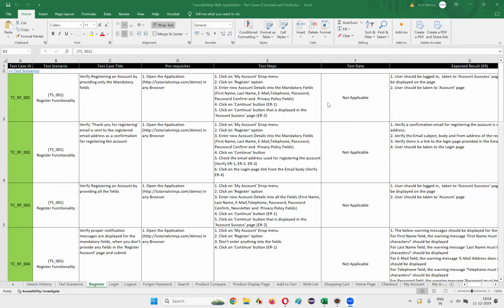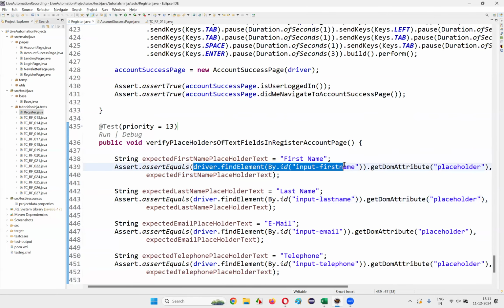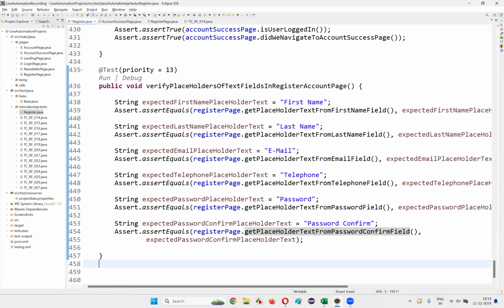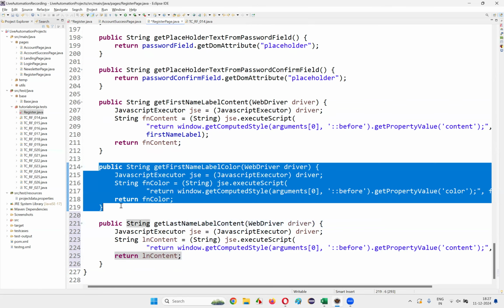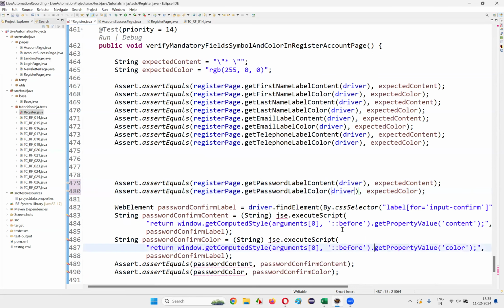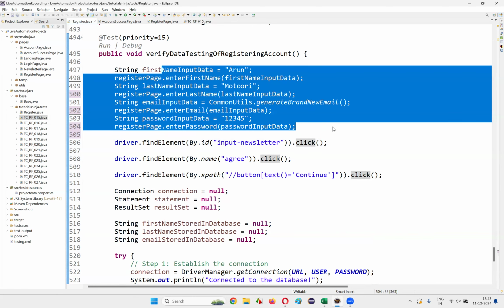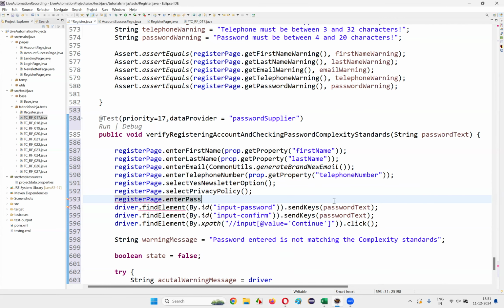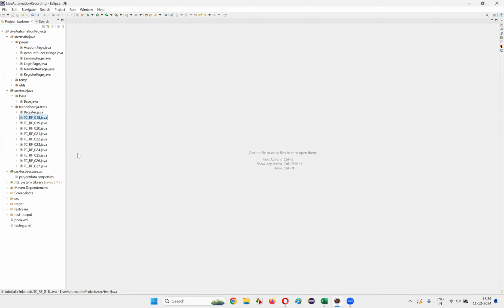Framework Implementation in Live Automation Project 1 - Part 12 (Selenium Java)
Dive into Part 12 of the Framework Implementation in Live Automation Project 1 series! This session focuses on integrating advanced components into the Selenium Java framework, optimizing its performance, and ensuring scalability. Learn practical techniques and insights for professional-level test automation.